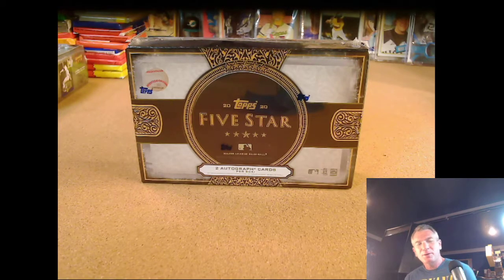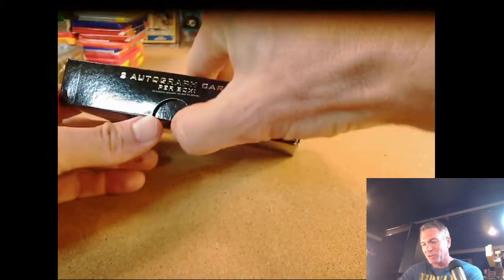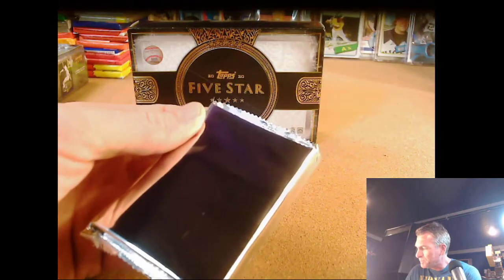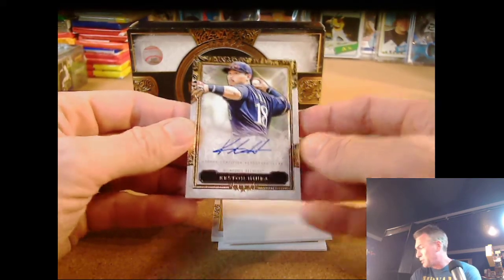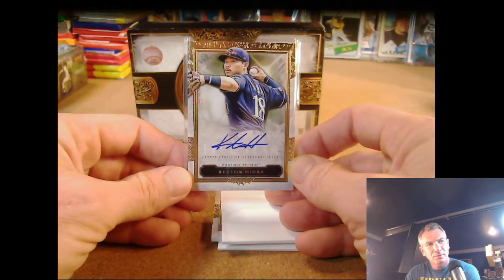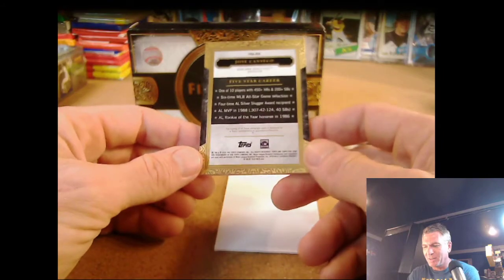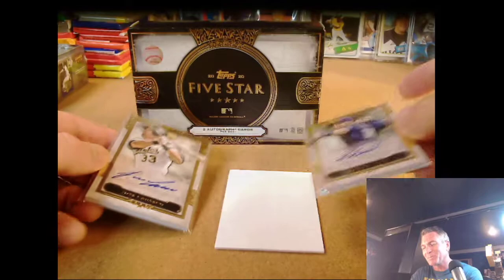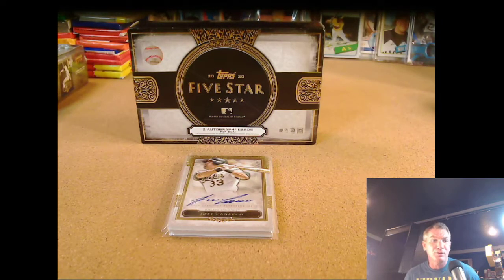2020 Topps Five Star - One Box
Ripping a single box of Topps Five Star.   You decide if it's a good value or not!